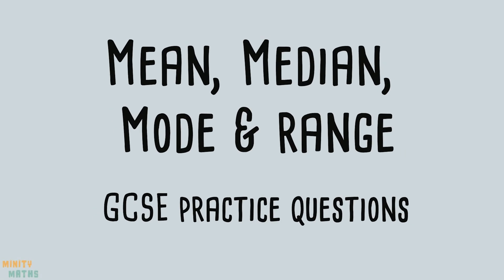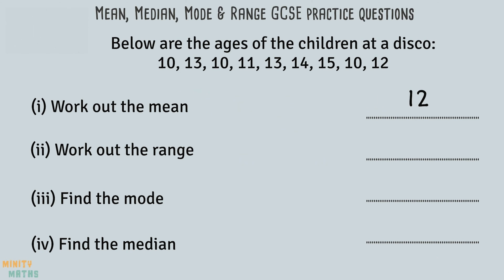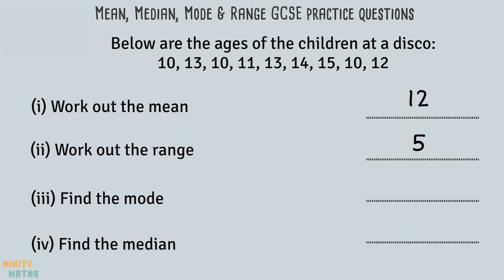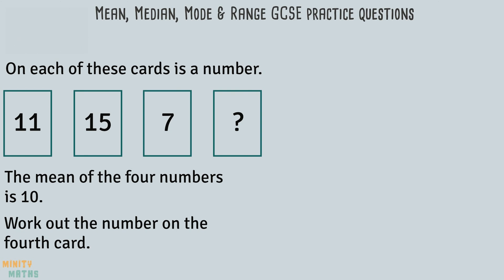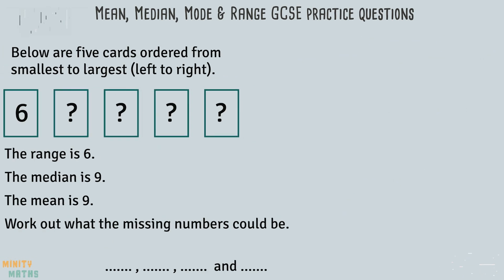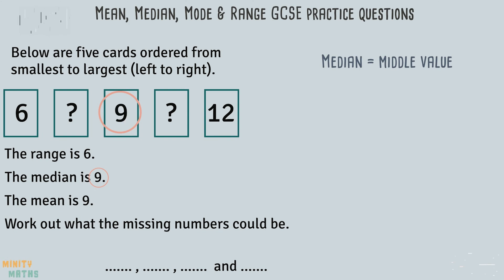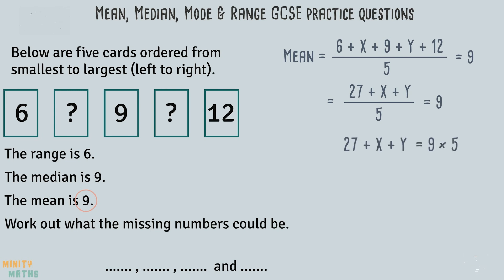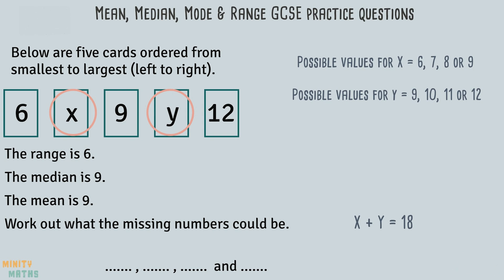Mean, Median, Mode & Range: GCSE Exam Practice Questions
This video covers some mean, median, mode and range GCSE exam practice questions. For a refresher on mean, median, mode and range, see our revision video

Skip to:
00:00  Introduction
00:29 Practice question 1
02:05 Practice question 2
02:47 Practice question 3